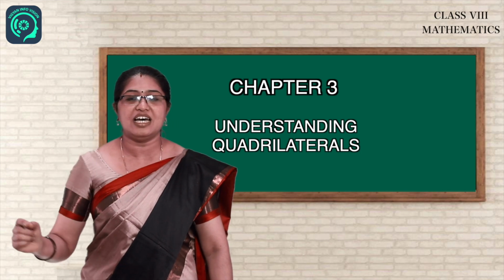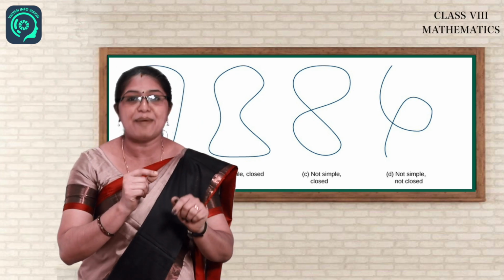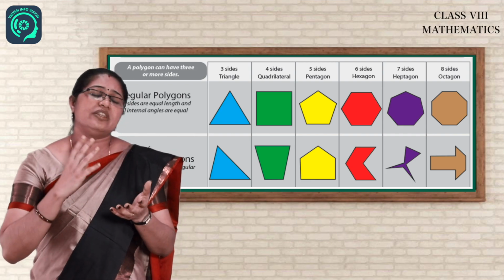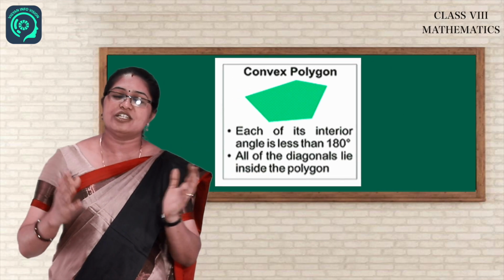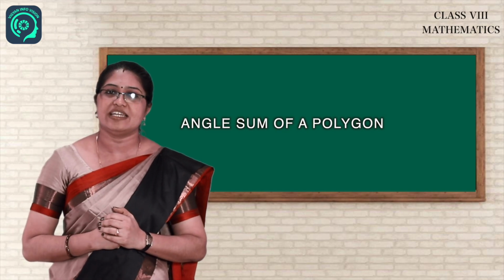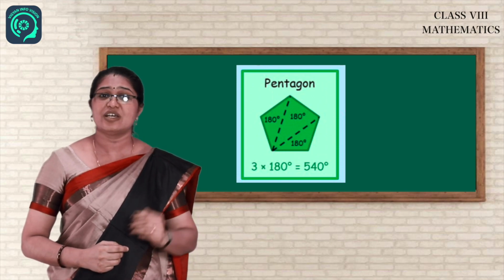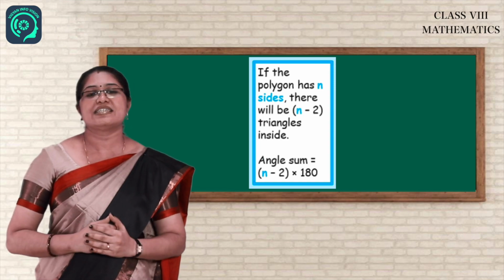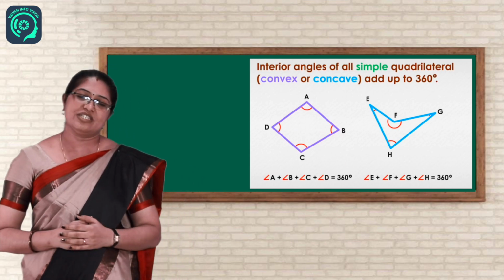Class 8 | Mathematics | Chapter 1 | Understanding Quadrilaterals | VIGYAN INFOVISION | PDSSC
Ms. Ashalatha N | St.Raphael's Cathedral School Palakkad |  VIGYAN INFOVISION | PDSSC | Online Educational Portal | In Association With HYMNS MEDIA Palakkad